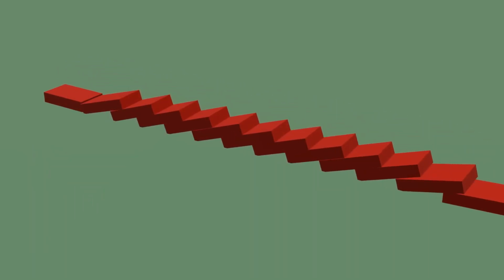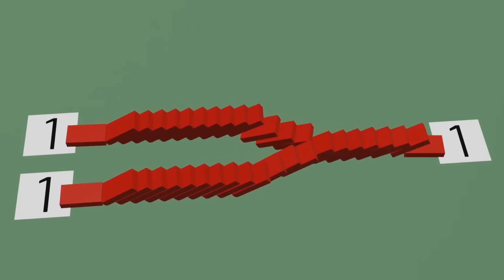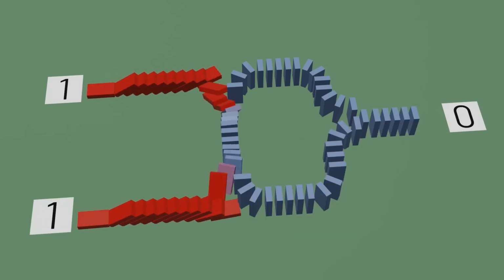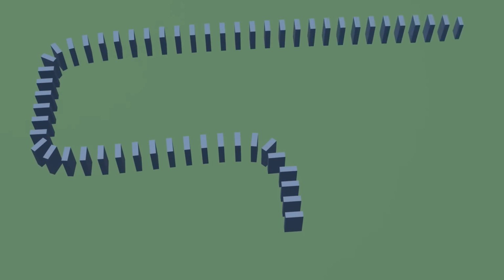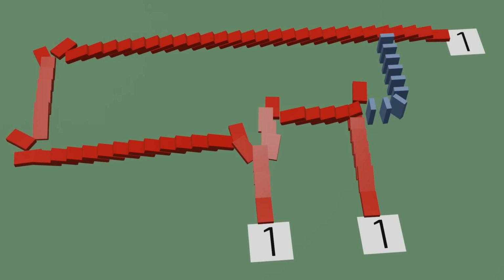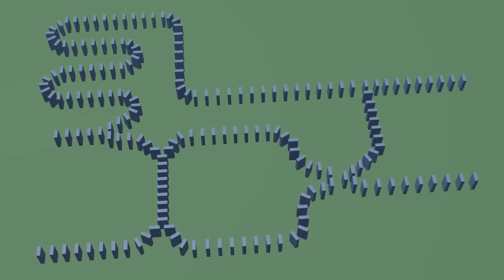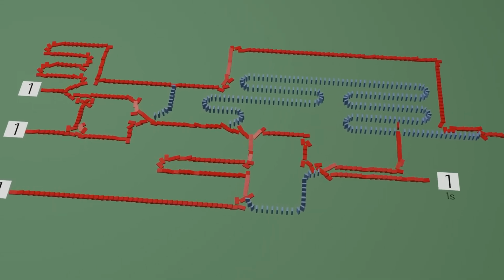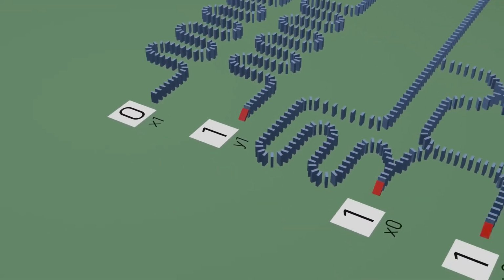A Computer Built With Dominos